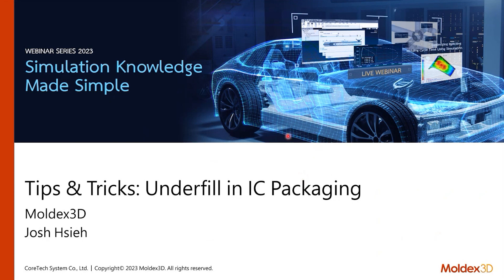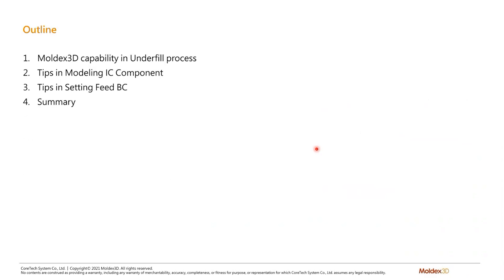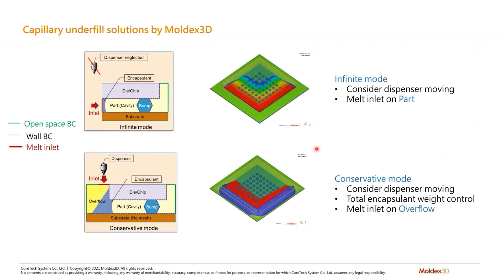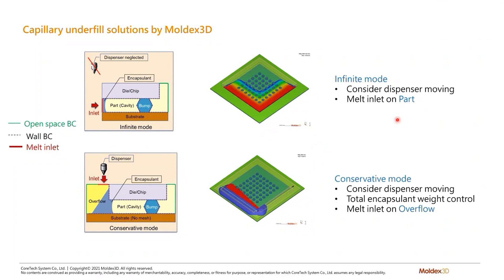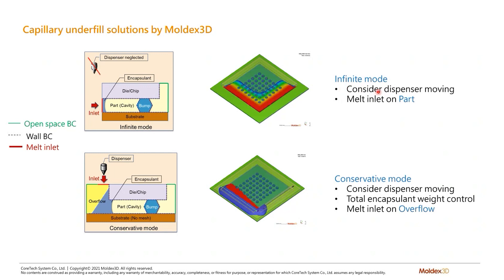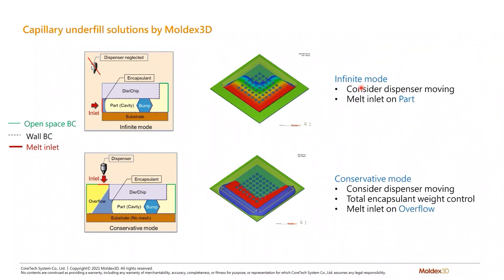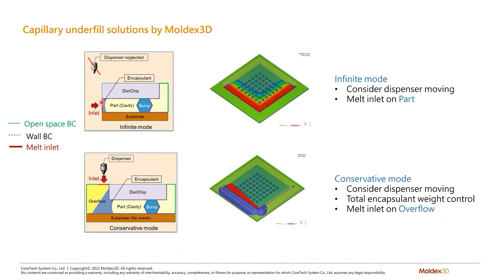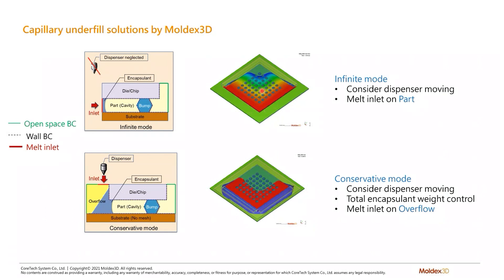Tips & Tricks: Underfill in IC Packaging｜Intro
Moldex3D Webinar2023｜Tips & Tricks: Underfill in IC Packaging｜Intro

Moldex3D Underfill supports users to simulate the capillary flow, which is induced by surface tension within underfill under flip chips during filling process and affected by underfill material and contact angel between IC components. However, to handle Moldex3D Underfill analysis well requires more skills than other IC packaging simulations. Here, we would like to share some tips to help users keep the quality of Underfill analysis.

What You Will Learn:
- Introduction of Underfill Process and Moldex3D Capability
- Settings of Moldex3D Underfill Analysis
- Tips of Moldex3D Underfill Analysis

Search🔎
IC, Underfill, Tips, Best Practice